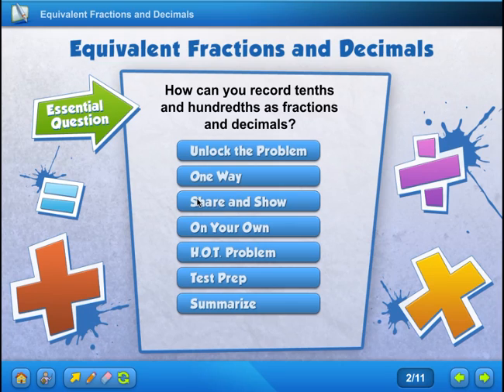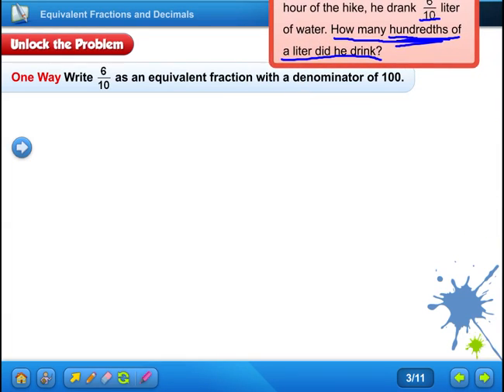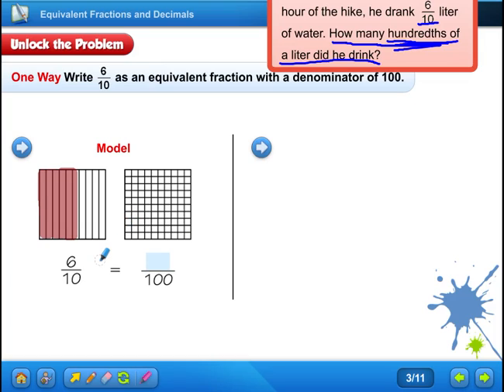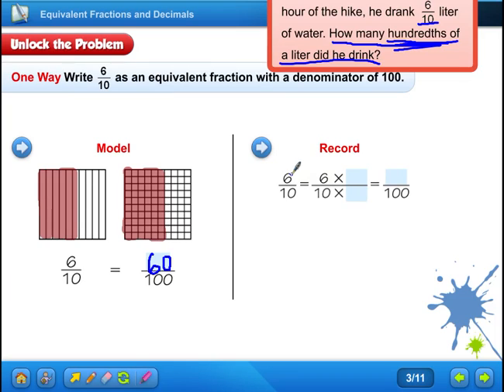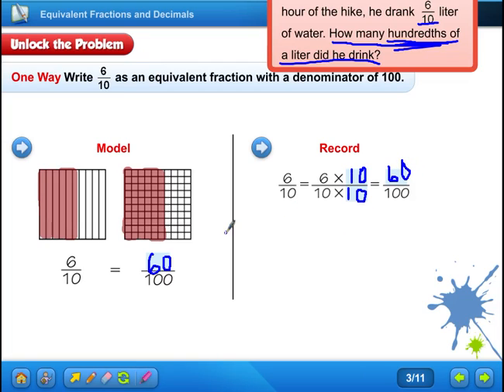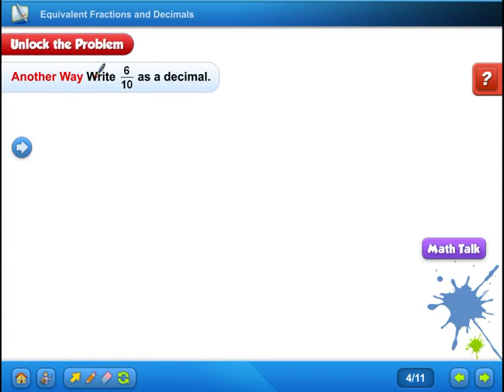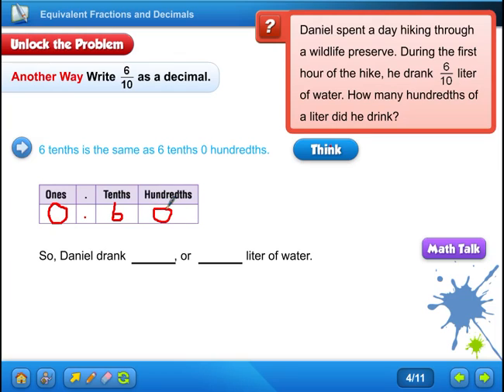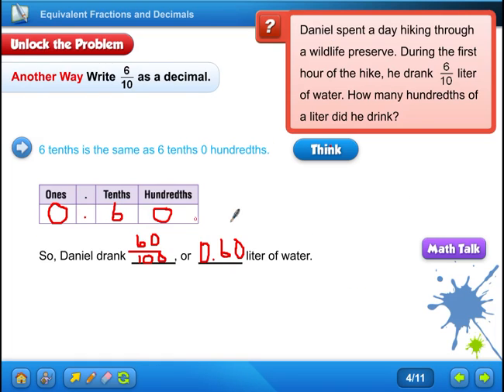Math 9.3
This lesson will help you with 9.3